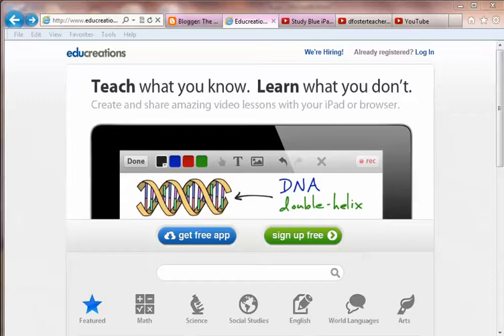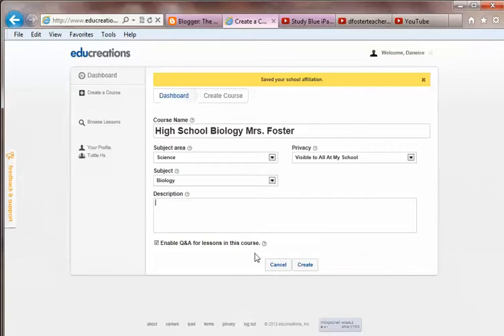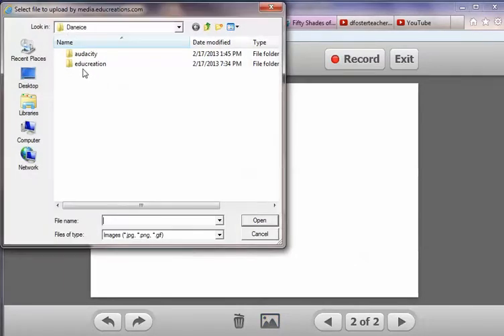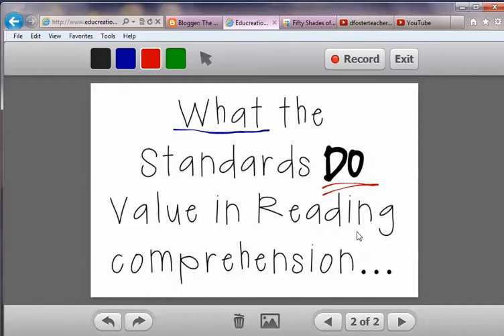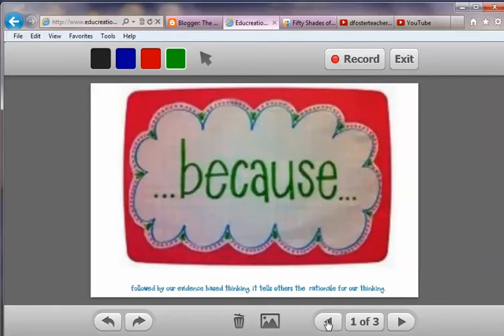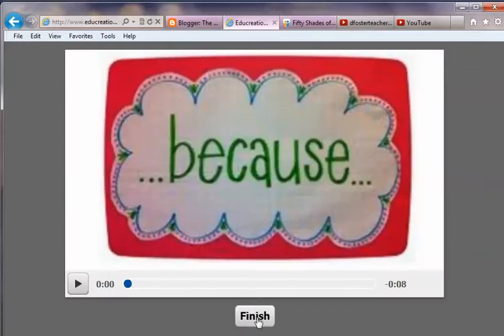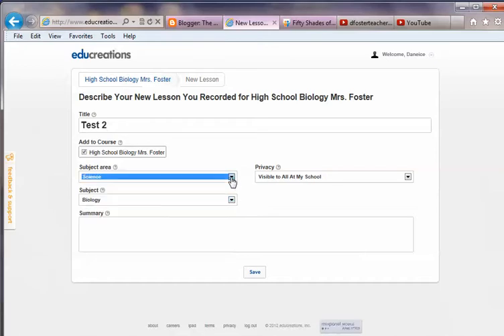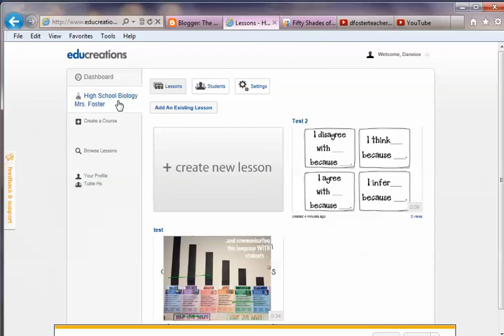Computer Tutorial - Educreations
Short tutorial on how to use Educreations on the computer.